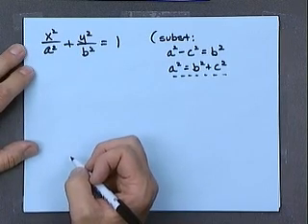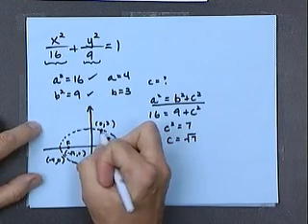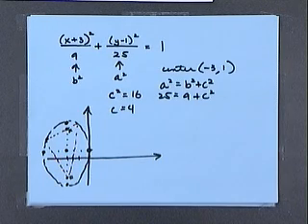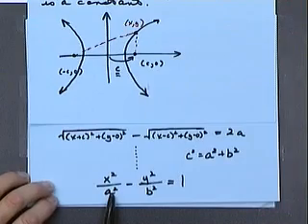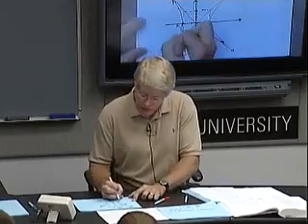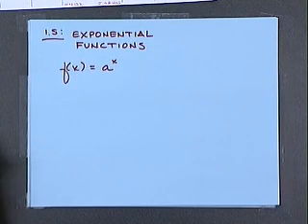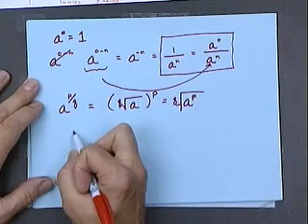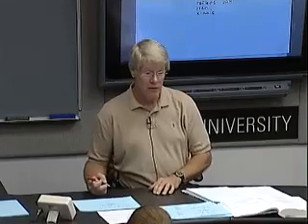MA141Lct6 Exponential functions